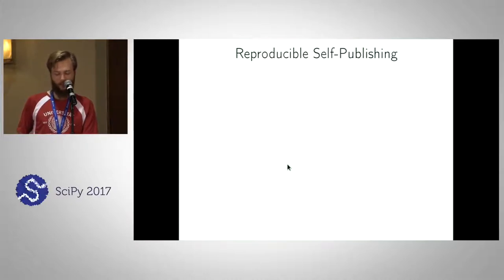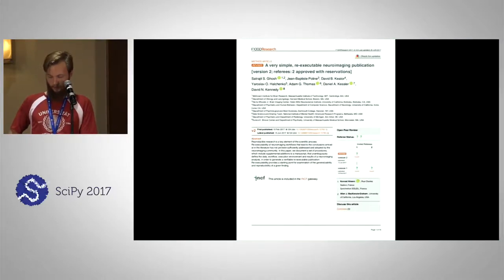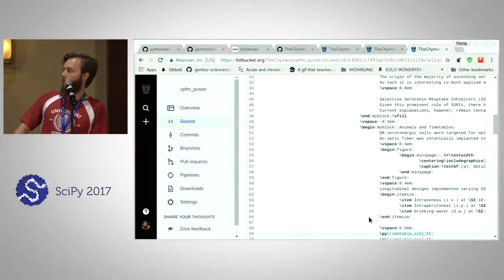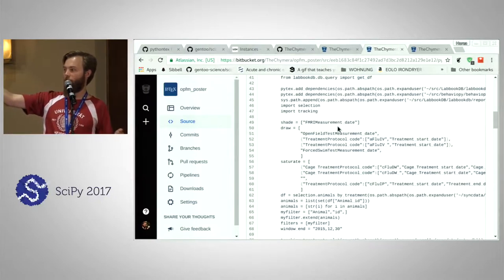RepSeP | SciPy 2017 Lightning Talks | Austin (TX/USA)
Lightning Talk pitching the Reproducible Self-Publication sprint at Scipy 2017.

DOI: 10.5281/zenodo.834195